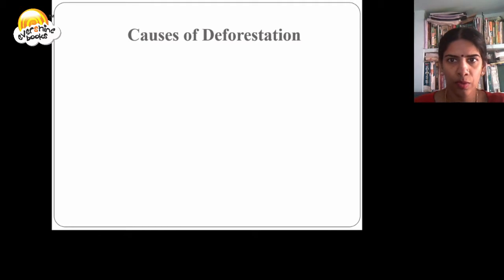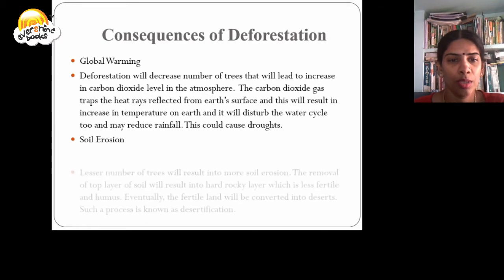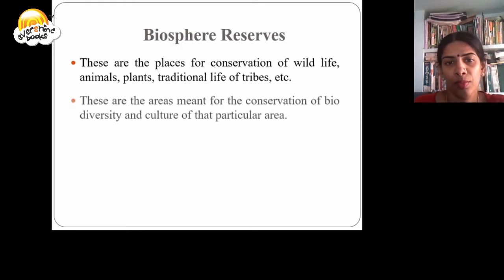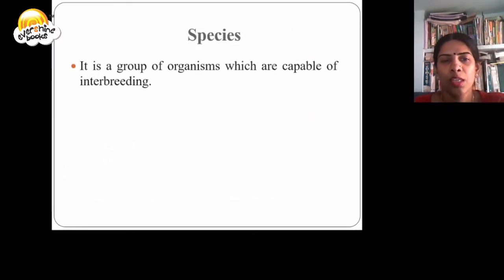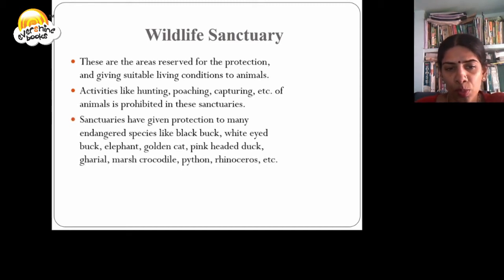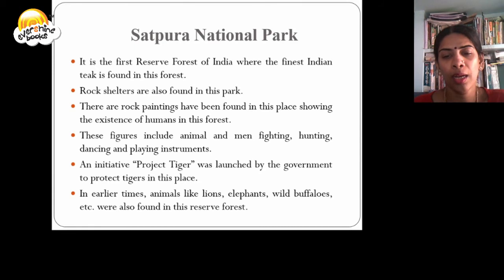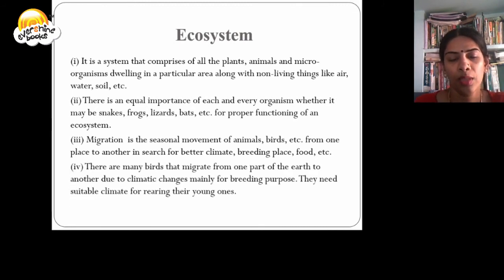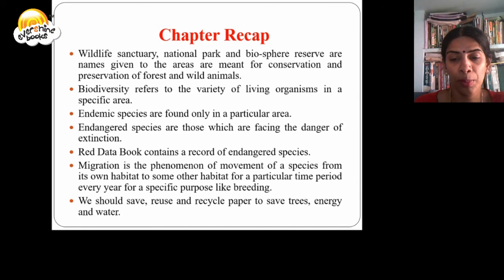insta LEARNING I Science Squad Grade 8 I Chapter 7 Conservation of Plants & Animals